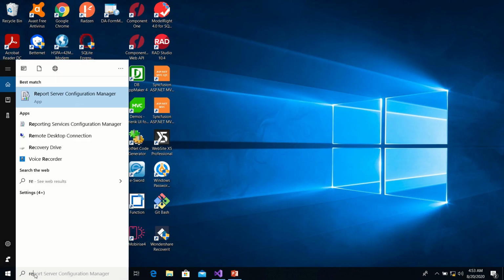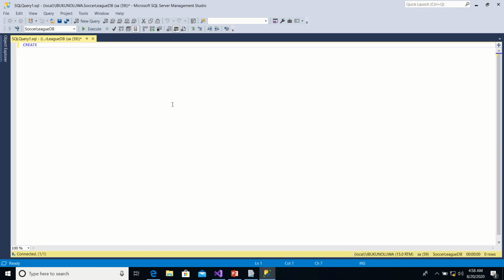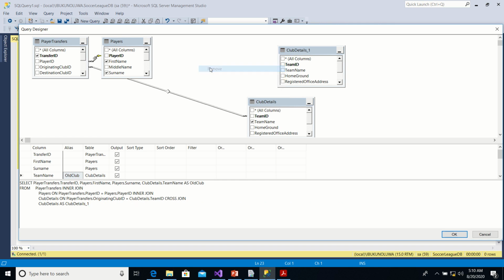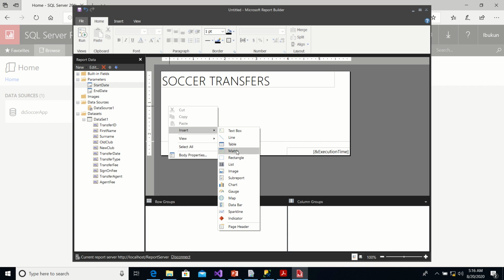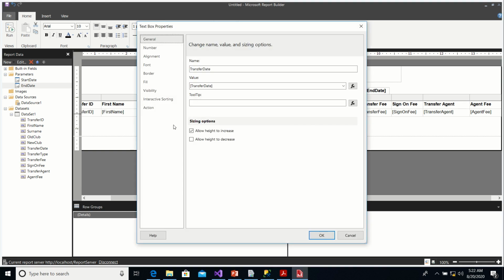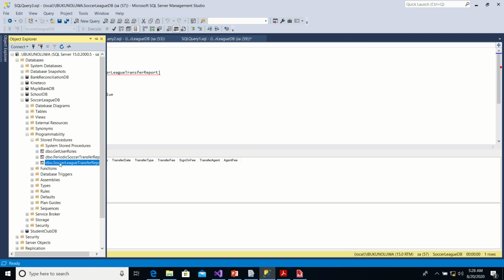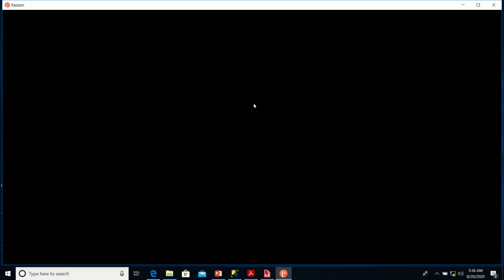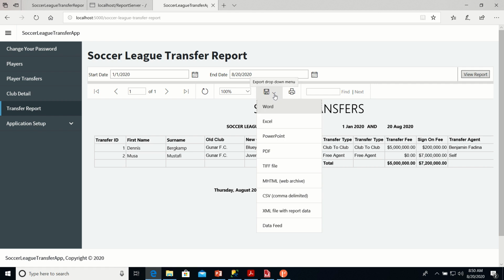SOCCER TRANSFER APP LESSON EIGHTEEN INTEGRATING SQL SERVER REPORTING SERVICES REPORT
In this video I create a custom custom report using SQL SERVER REPORTING SERVICES and I integrate it into the application